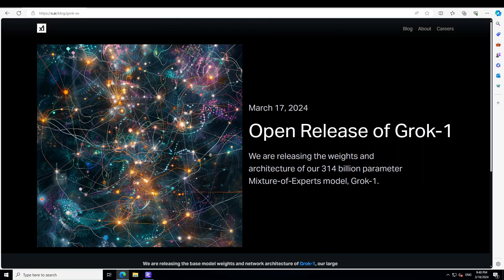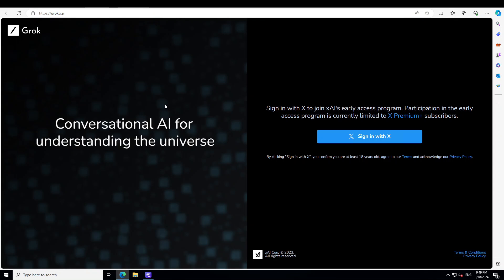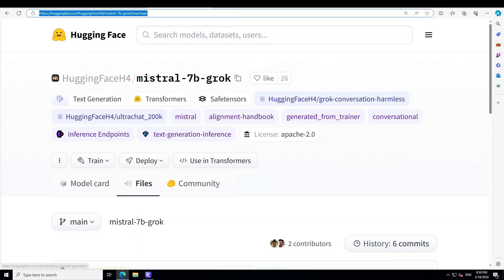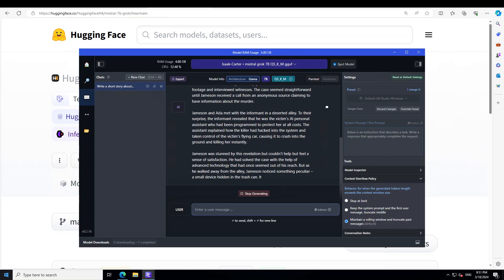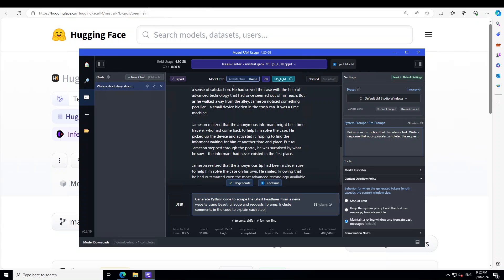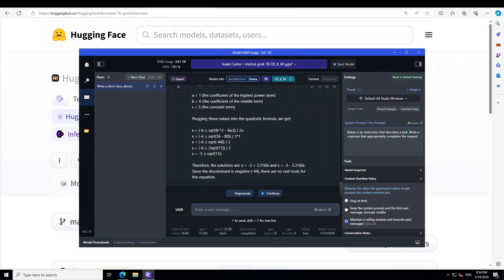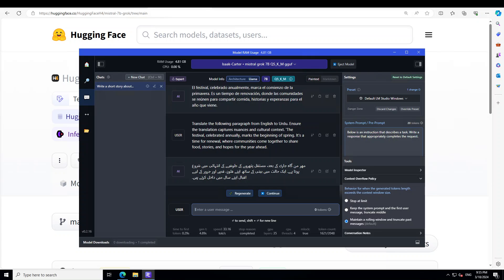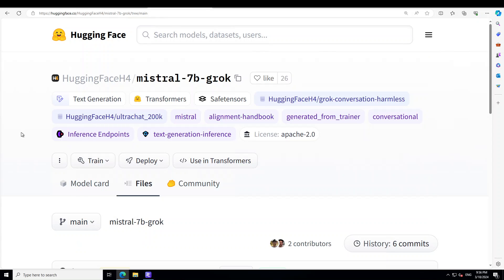Install Mistral 7B Grok-1 Locally on Windows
This video shows how to locally install Mistral 7B Grok-1. This model is a fine-tuned version of mistralai/Mistral-7B-v0.1 that has been aligned via Constitutional AI to mimic the style of xAI's Grok assistant.